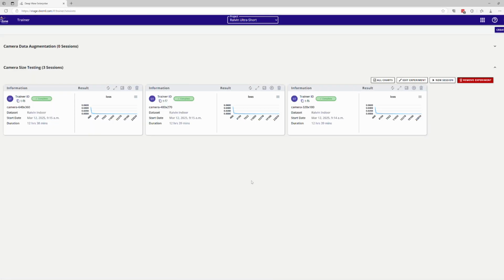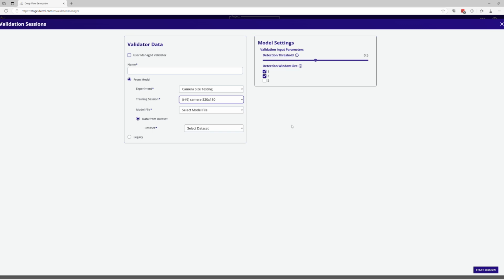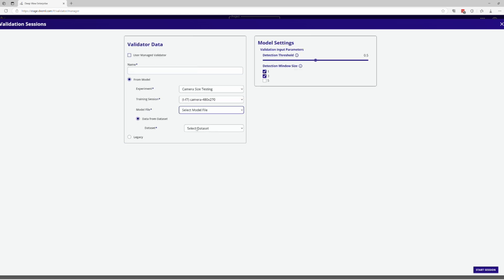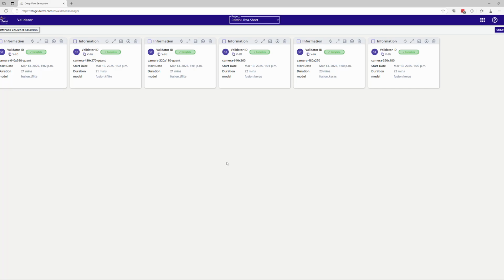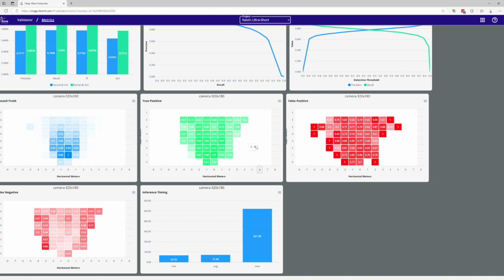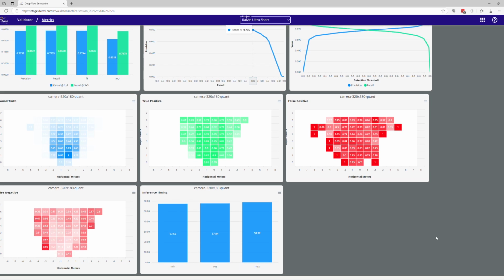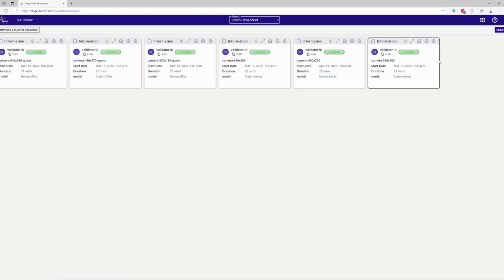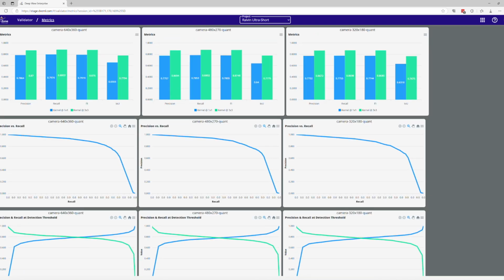EdgeFirst Studio - Model Validation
✅ Edgefirst Studio Tutorial: Validating Radar + Camera Fusion Models (Quantized vs Floating Point)

Welcome to Part 2 of our training and validation tutorial series! In this video, we take the next step—validating three different fusion models trained in Part 1 with varying camera resolutions (320×180, 480×270, 640×360).

We compare floating-point and quantized models, measuring their performance on a real-world indoor dataset and understanding the trade-offs between accuracy and inference performance.

🔍 What you’ll learn:

* Validating models in DeepView Enterprise (cloud-managed and user-managed)
* Comparing floating-point vs. 8-bit quantized model performance
* Understanding Precision, Recall, IoU, and F1 Score across resolution variants
* How inference window size affects accuracy in occupancy grid evaluations
* Using heatmaps and detection metrics to diagnose false positives/negatives
* Preparing to run validation on the Raivin embedded platform for real-time timing results

📊 Key takeaway: Quantized models show a sub-1% accuracy drop vs. float models—making them ideal for edge deployment with minimal trade-offs.

00:00 Recap
00:50 Validation
07:20 Validation Metric Review
16:12 Outro